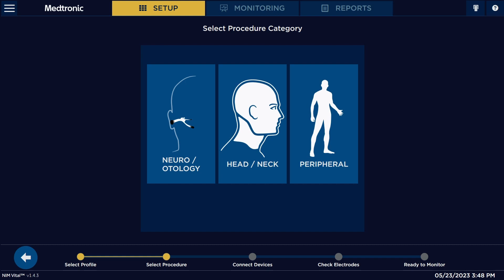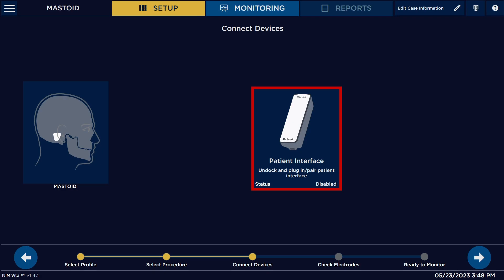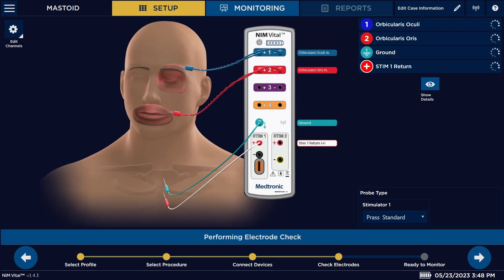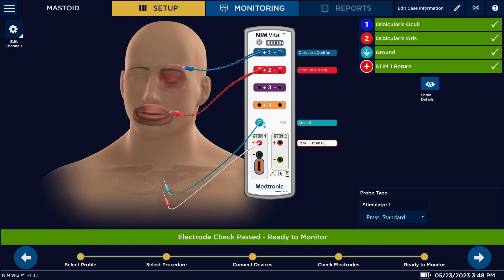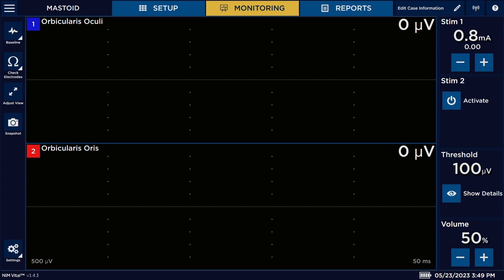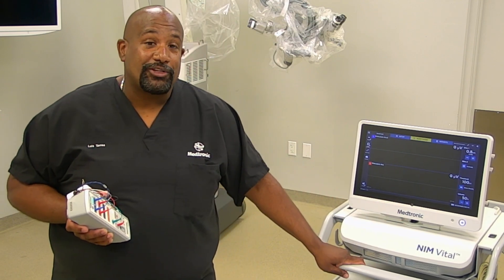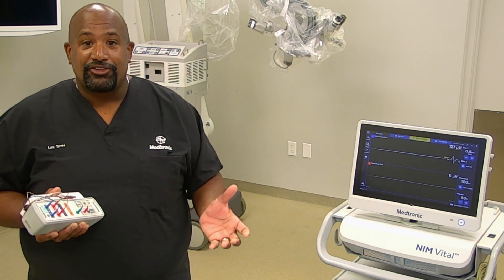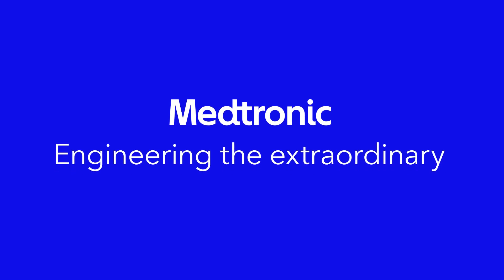NIM Vital™ nerve monitoring system Set-Up - Mastoid procedure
Video featuring education around Basic NIM Vital™ nerve monitoring system set-up for a Mastoid procedure.

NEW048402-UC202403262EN